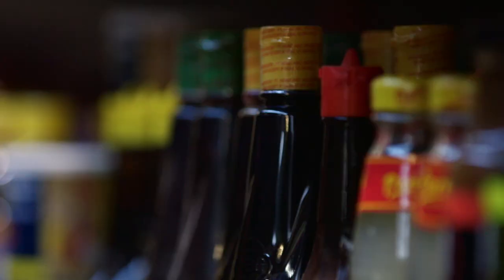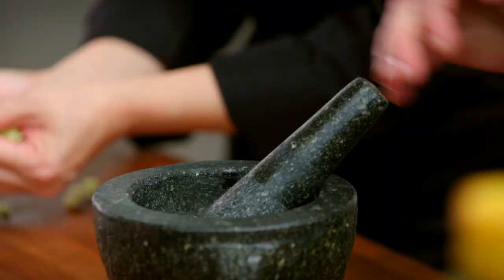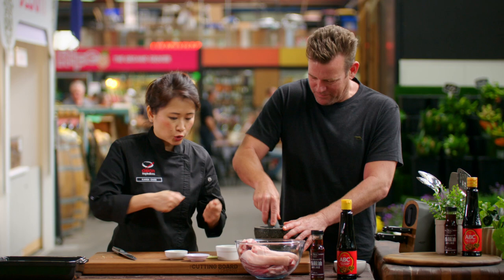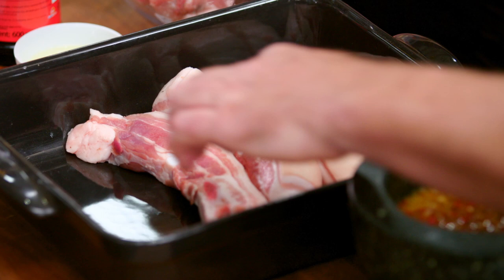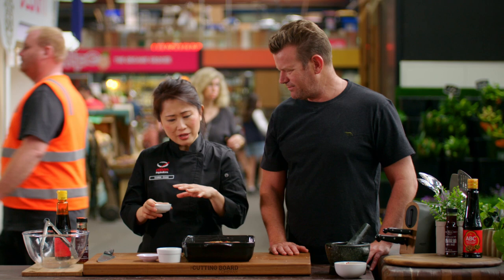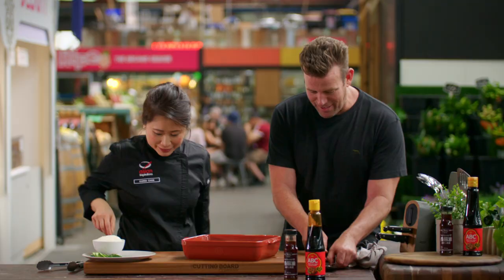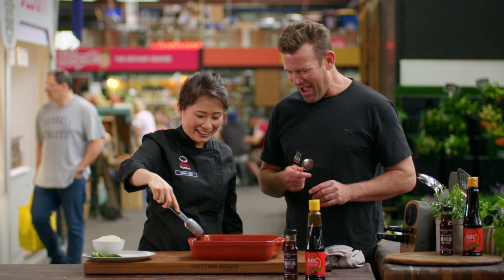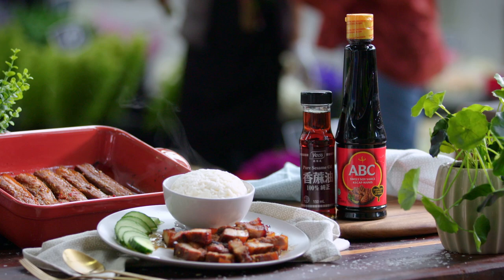Sticky BBQ Pork Belly by Karen Chan with host Chef Ben O'Donoghue on My Market Kitchen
Easy, succulent and delicious! Chef Karen Chan brings you an amazing pork belly special on My Market Kitchen!